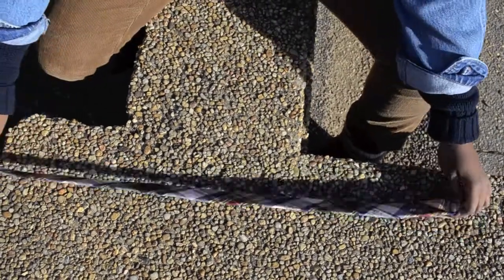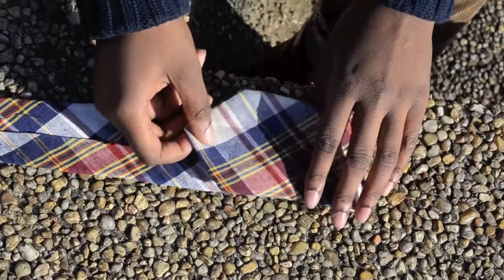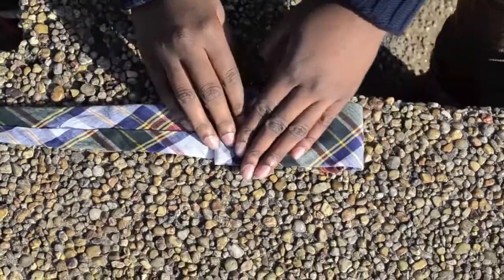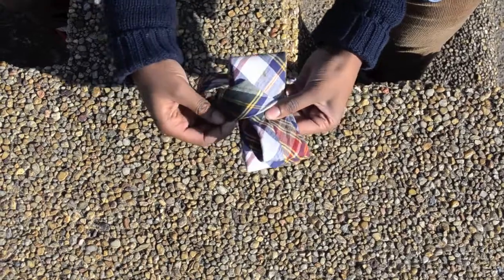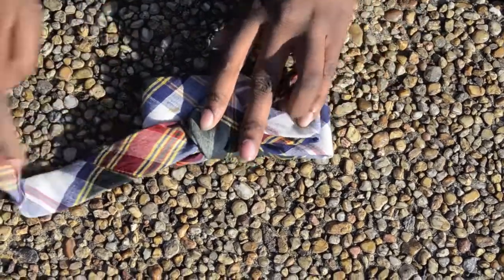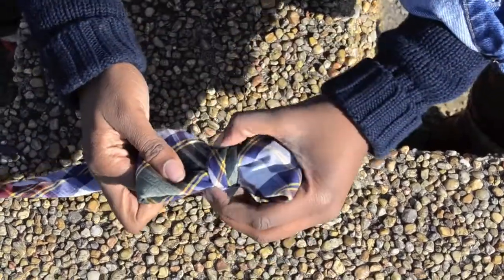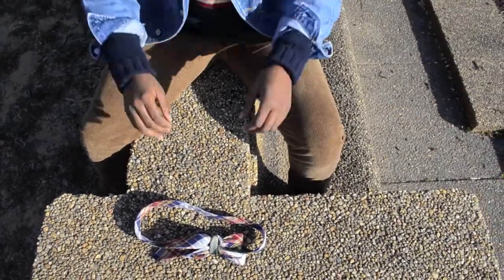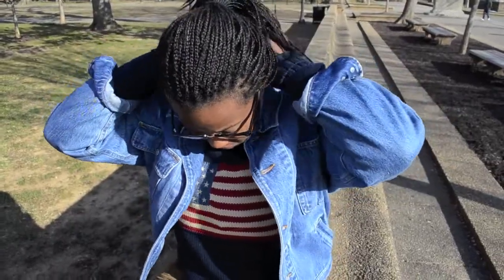how to: tie a bowtie (using a tie)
Transform your tie into a bowtie with Aspen Chappelle of Conscious Appeal.